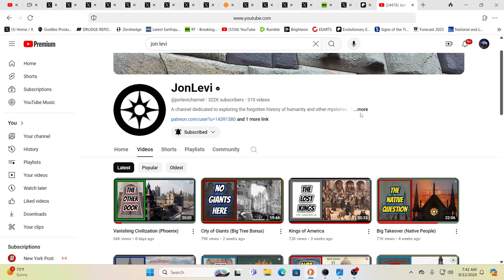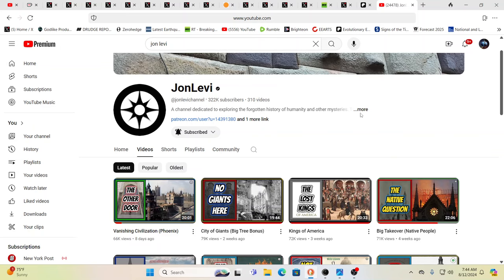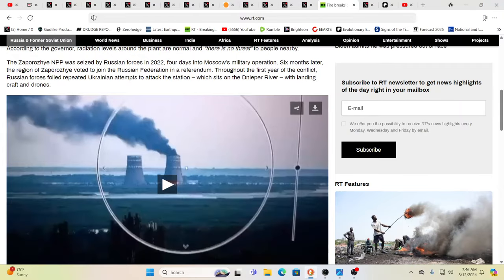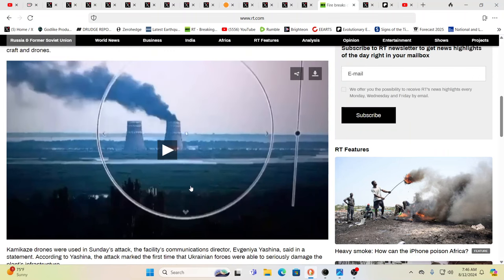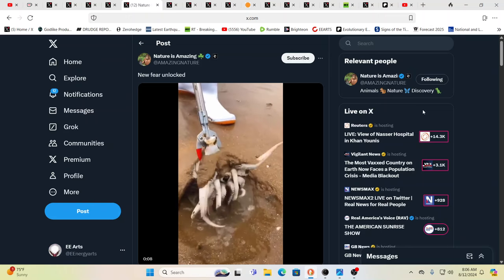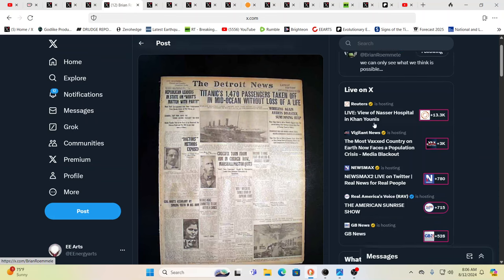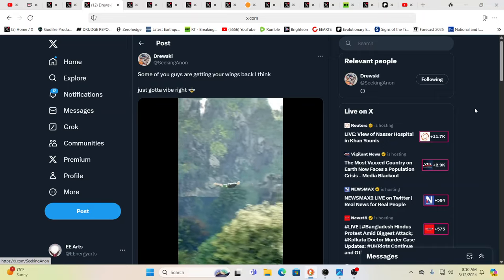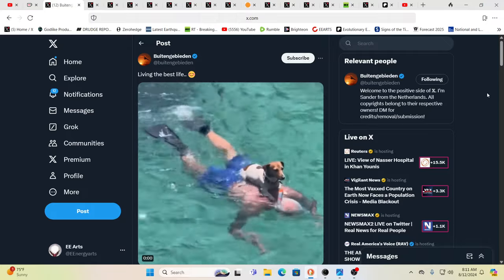NUCLEAR POWER PLANT FIRE*IRON DOME FAILURE*ALIENS & OTHERS ARE HERE!*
For truly uplifting energies & frequencies in these times!

Namaste!